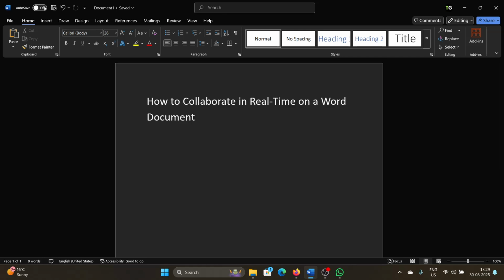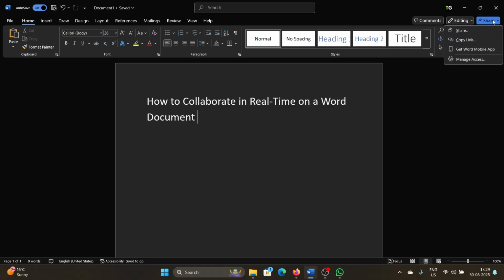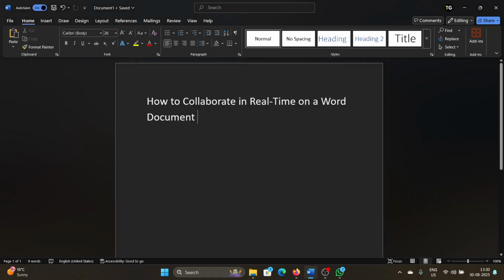How to Collaborate in Real Time on a Word Document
Video Title: How to Collaborate in Real Time on a Word Document

If you wish to Collaborate in Real Time on a Word Document then please watch this video.